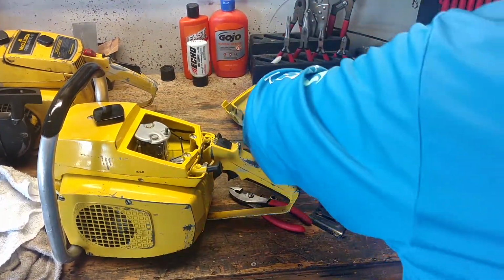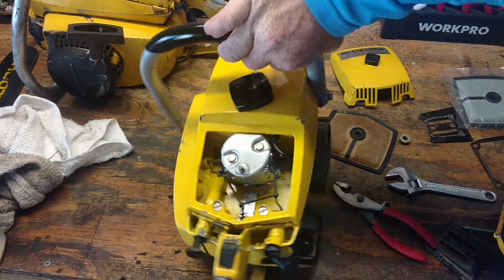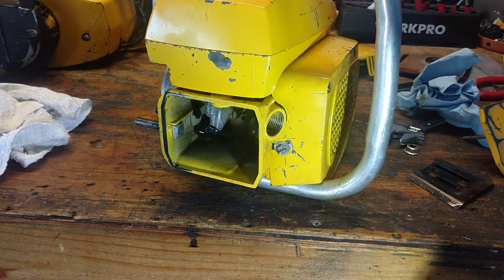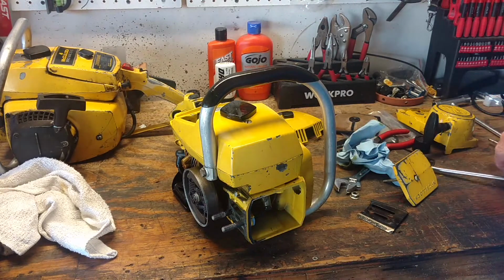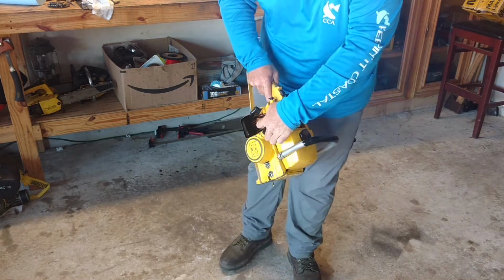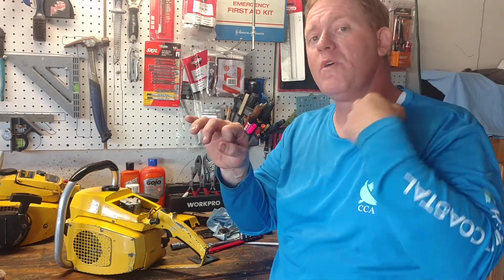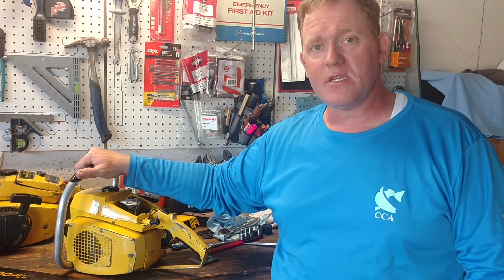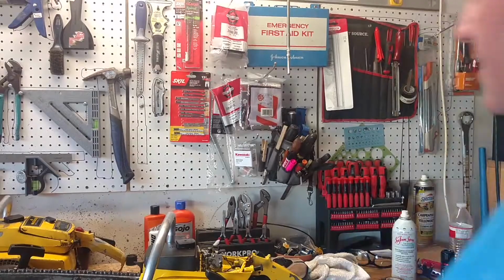Tune That Old [McCulloch] Power Saw - Tips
THESE OLD McCULLOCH POWER SAWS ARE FUN TO USE BUT...

I love my McCulloch chainsaws and the vintage look that they have. This brand has been the backbone in the Forrest industry for many many years. You can't find them brand new anymore in the U.S. but you can find great deals on ebay and other websites.

I just love the power of these chainsaws and the fact that they are so easy to work on and you can still find parts.

In this video you should find some helpful tips and different things about this saw. from the carb to the oil tank.

We have other chainsaw videos as well so be sure to check those out.